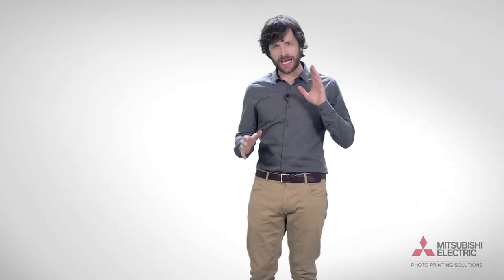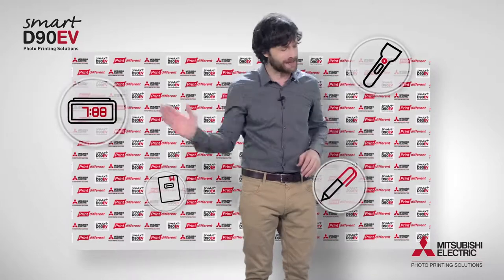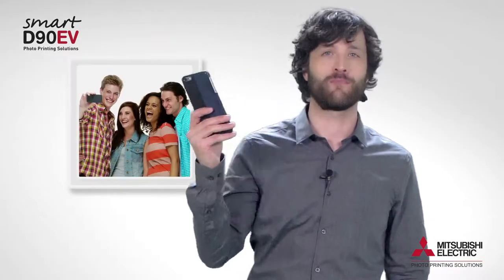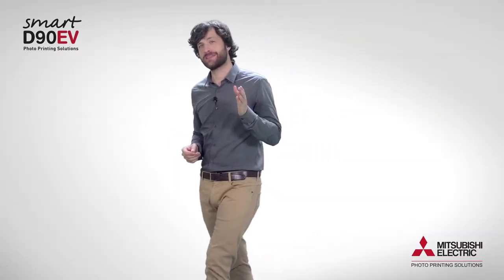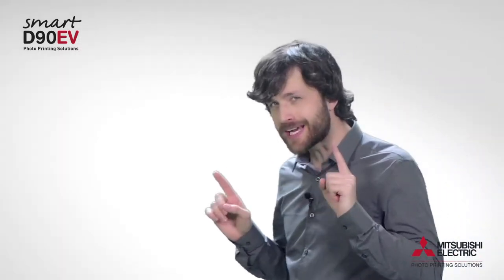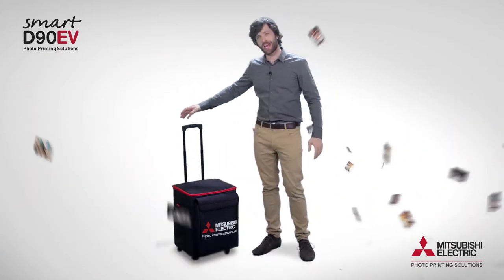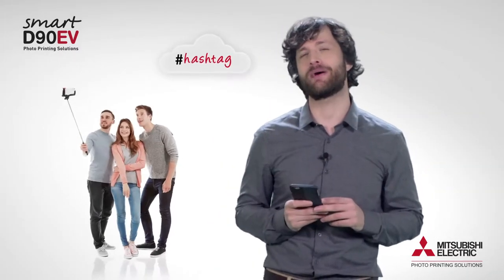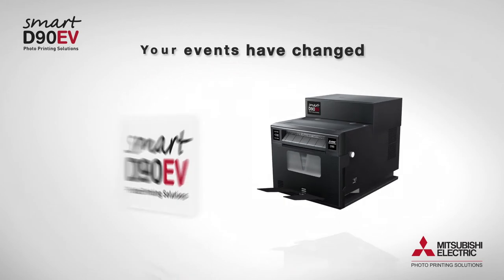Mitsubishi Smart D90EV Photo Printing Solutions